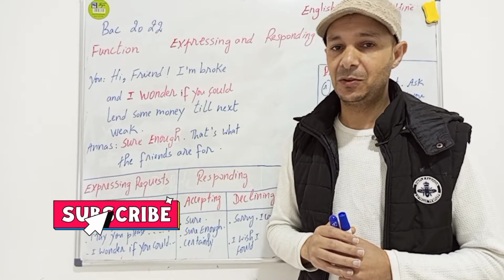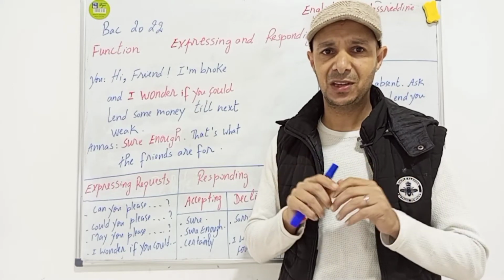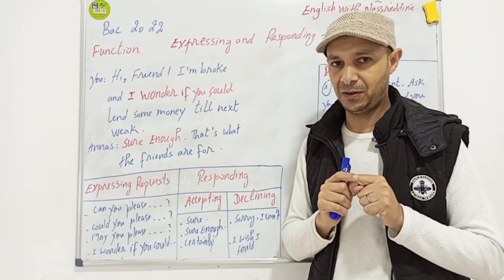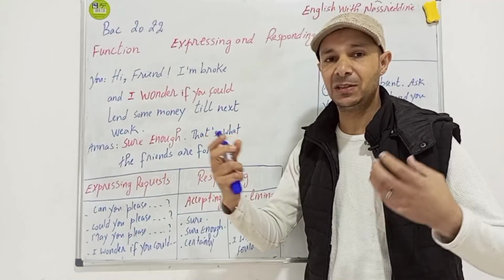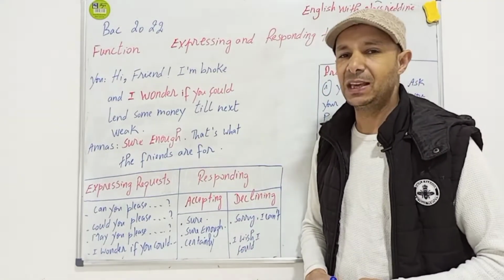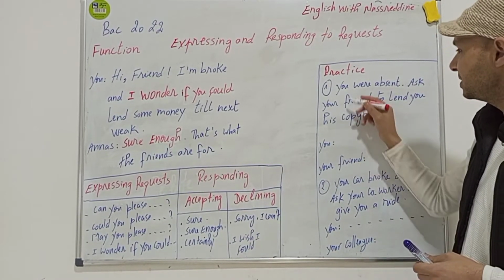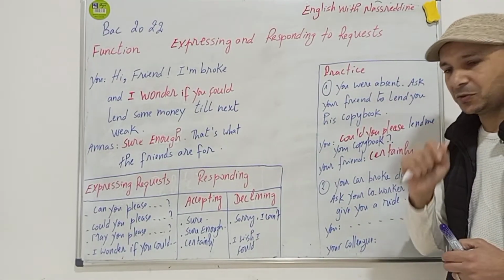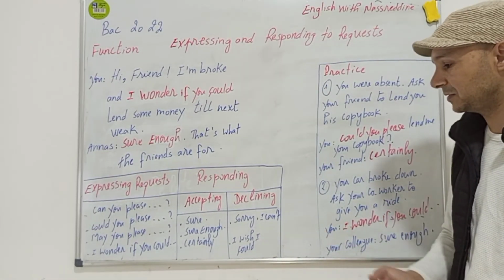Expressing and responding to requests#english